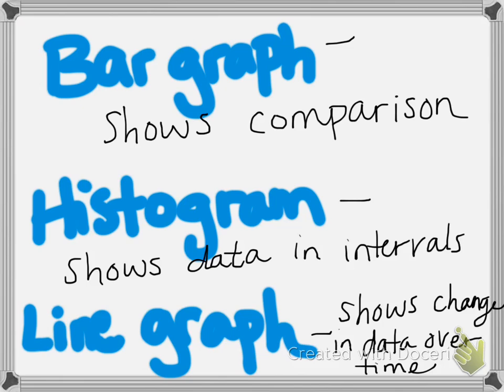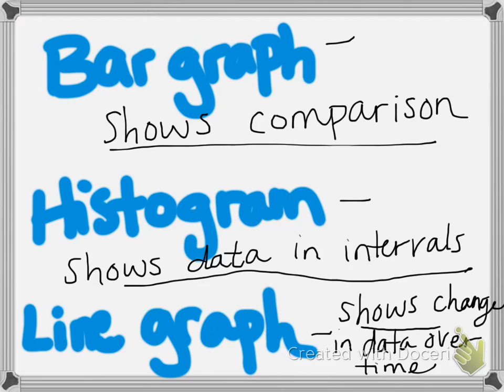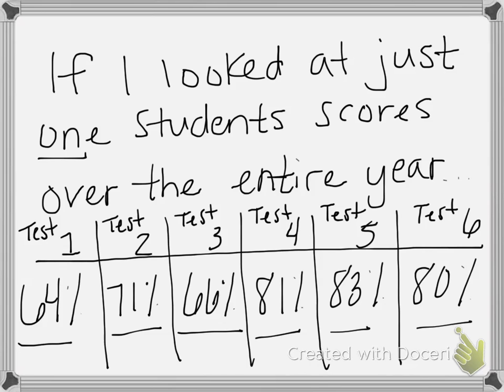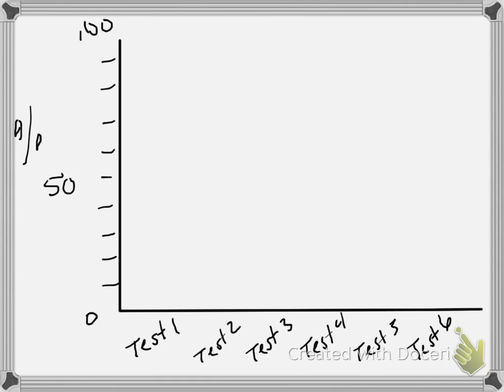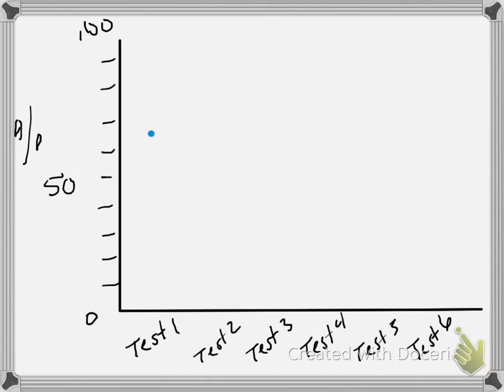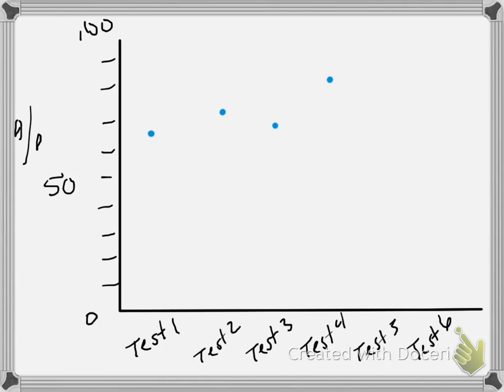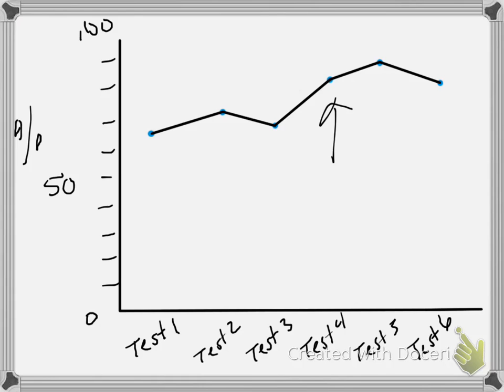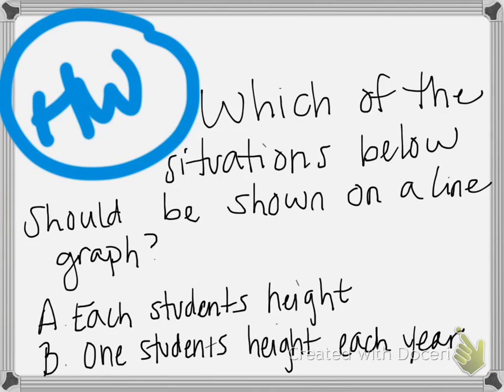5th line graph